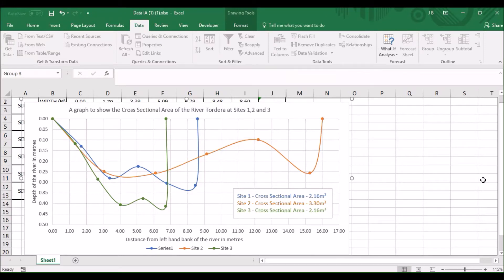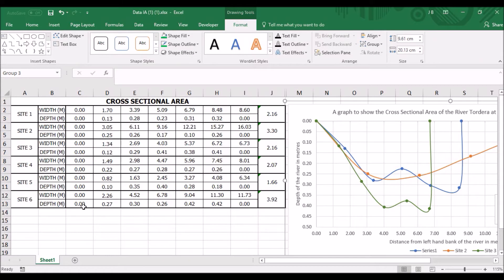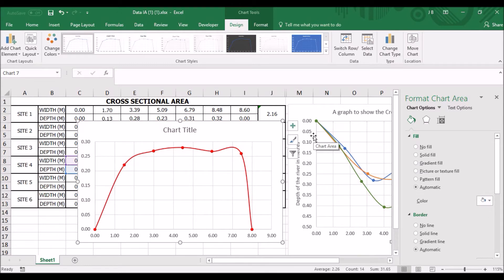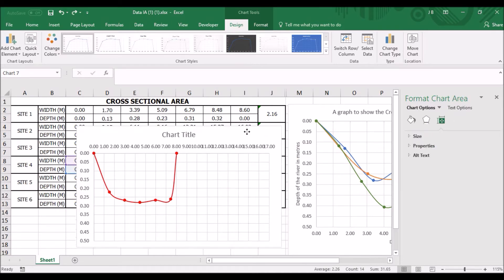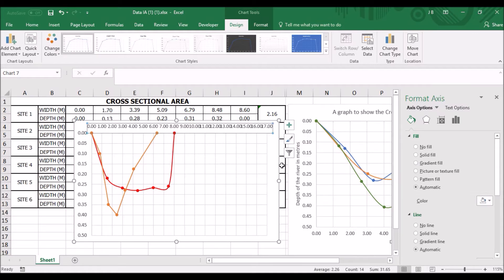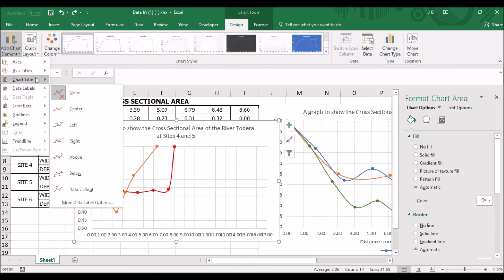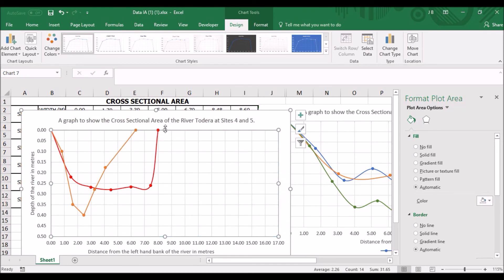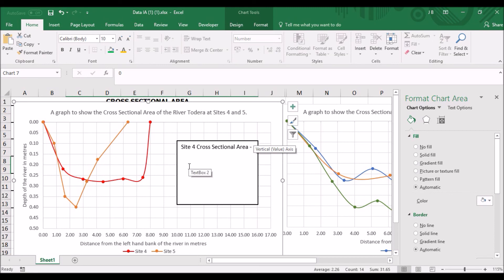Microsoft Excel: Cross Sectional Area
How to use scatter graphs to show and compare the cross section of a river.